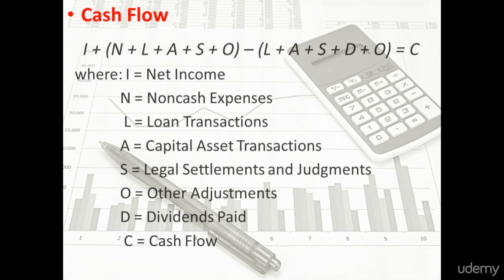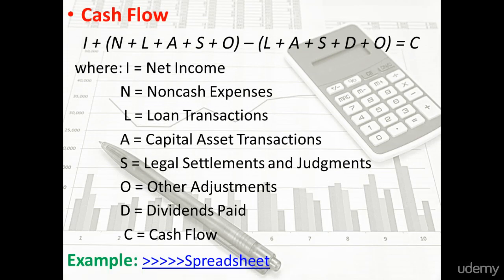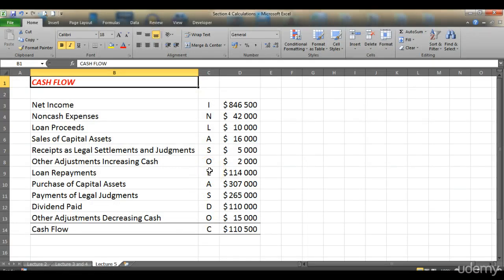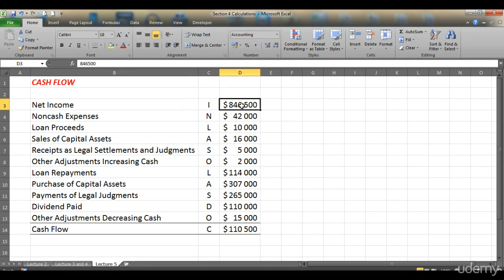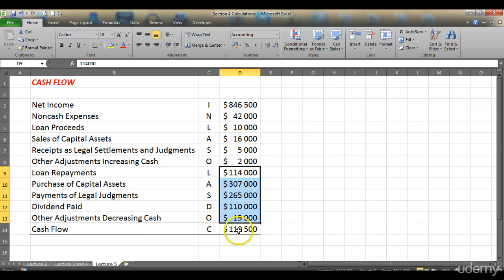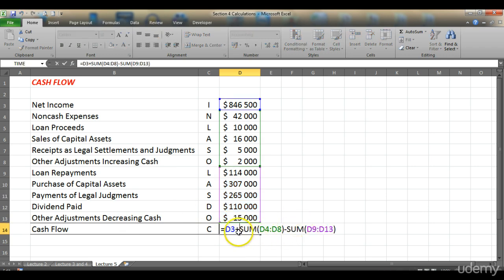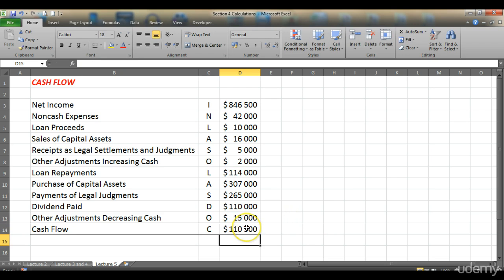036 Calculating Cash Flow